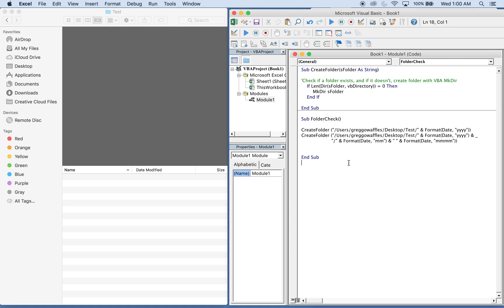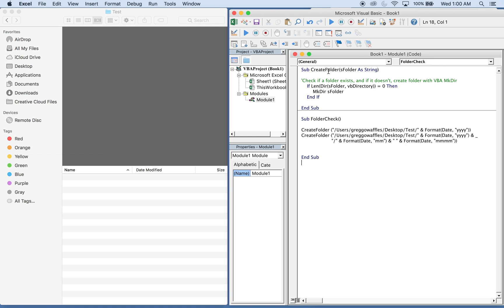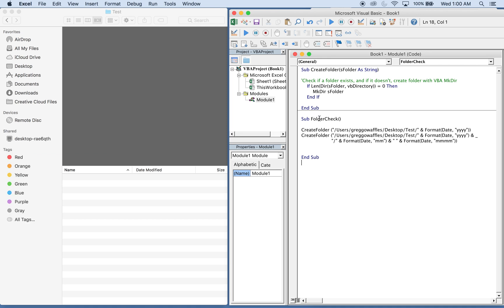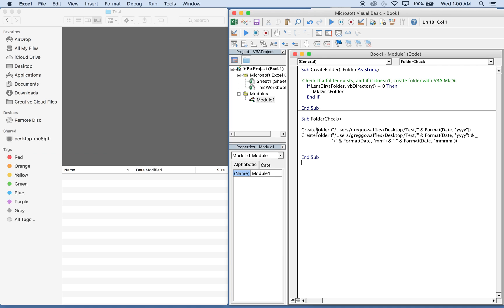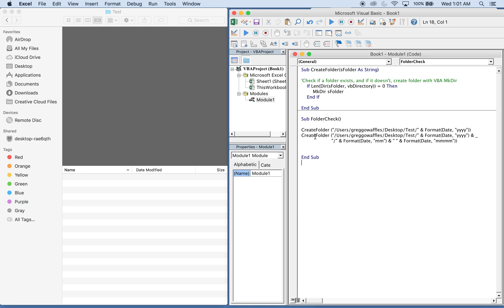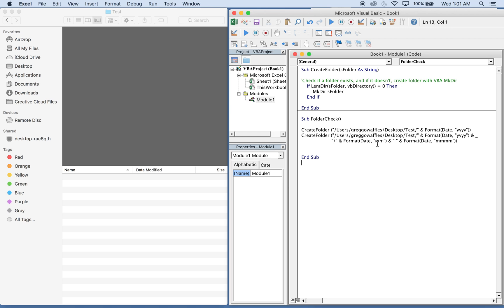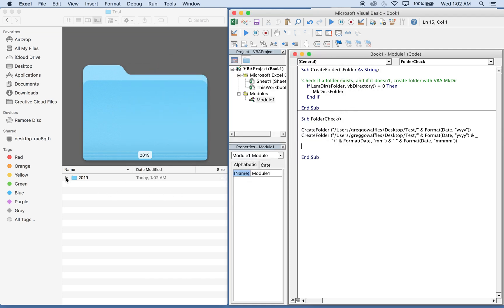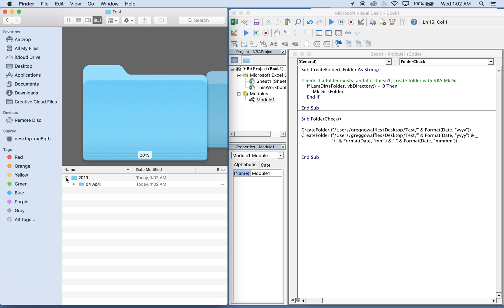Excel VBA Macro: Create Folders Based on Month and Year in Excel for Mac (Step-by-Step Tutorial)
Excel VBA Macro: Create Folders Based on Month and Year in Excel for Mac (Step-by-Step Tutorial). In this video, we create a macro that dynamically creates folders based on the year and month. If you ever need to automatically create folders based on the year and month, with Excel VBA you can use the code we write in this video to create these folders automatically without having to manually create folders. The code will use the current date and determine what the current year is; if that folder already exists, nothing will happen, but if that folder doesn't exist the macro will create a new folder with the current year automatically. The same for the month: if a folder with the current month does not exist, a new folder with the current month will be created. This is extremely useful when using Excel VBA to save newly created files in an organized way. This way, the user does not have to remember when to create a new folder when the month and year change because it is atomically done for you, without any human error.